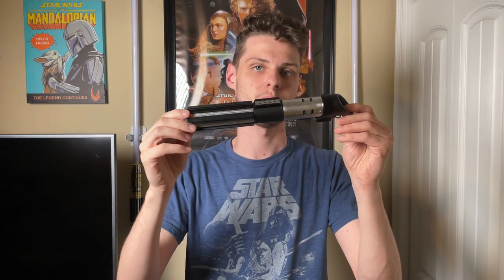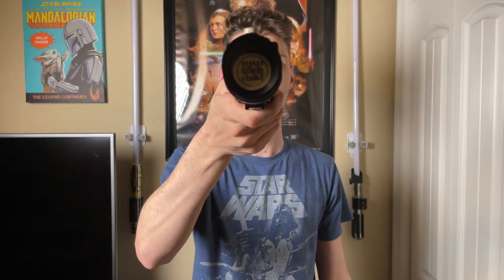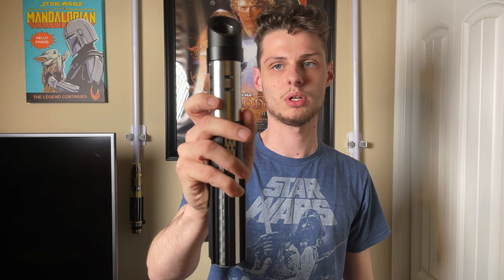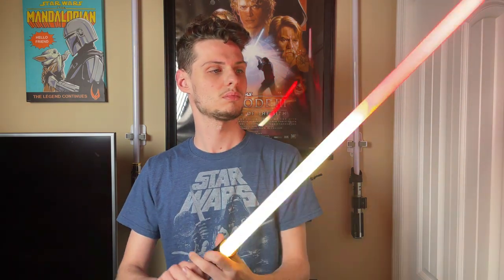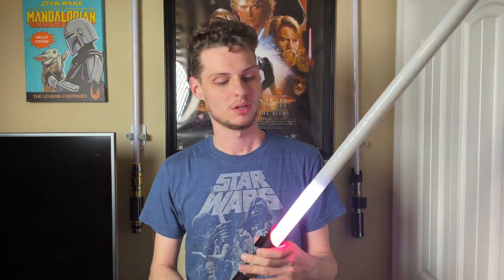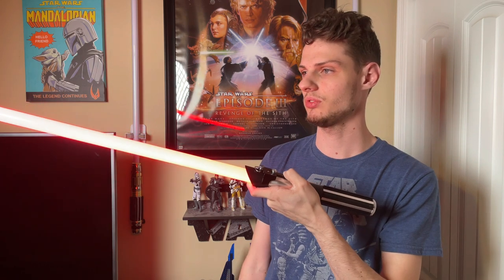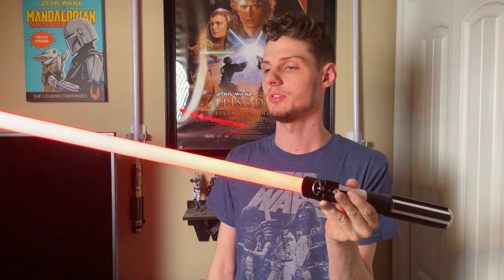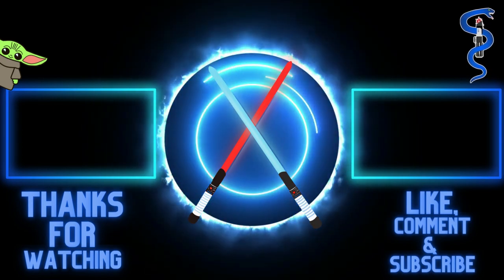ONE REPLICAS SSMP REVIEW | GHv3 Neopixel (Installed by StarLight Sabers)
This saber and install is awesome! I love it so much! More saber content to come!

One Replicas SSMp